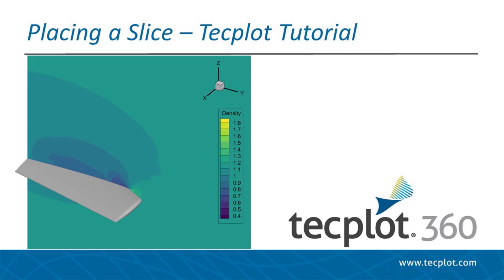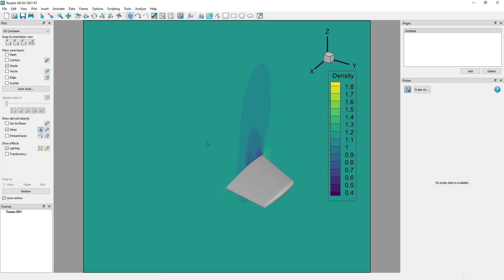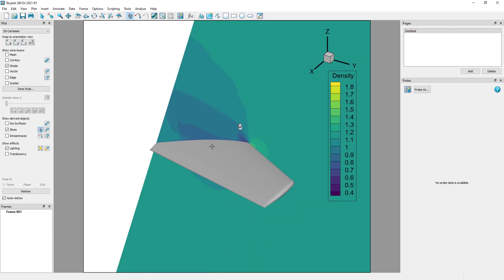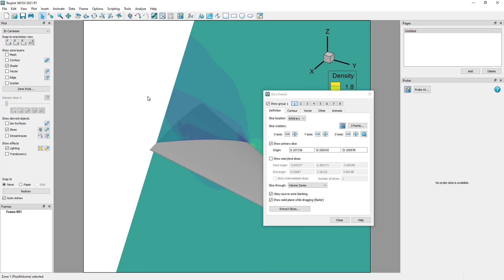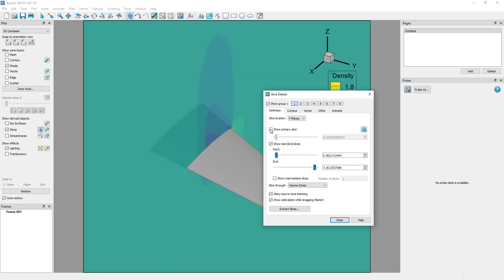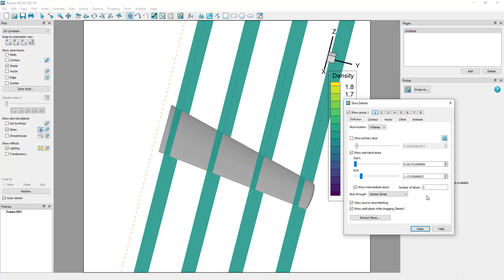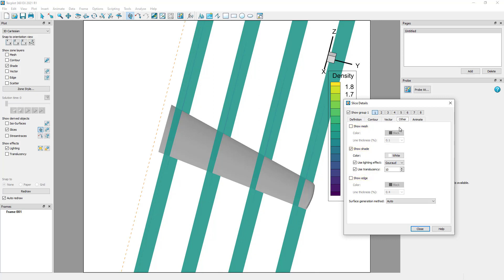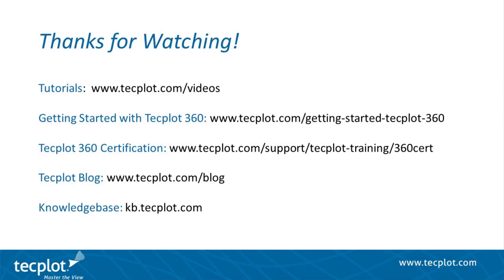Placing a Slice - Tecplot Tutorial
This tutorial will show you how to place slices in Tecplot 360. The slice placement tool is on the plot sidebar and on the top toolbar.

Select the Slice tool  and click on the wing surface. You will see that the slice is in the X plane direction. If you want to change the orientation, you can do that with the keyboard, by pressing X,Y, Z, or A for arbitrary.

When you have the arbitrary tool selected, you can click and drag the tip of this tool to change the normal direction. You can click and drag the length of the tool to change the position, and you can click and drag the ball in the center to change the center of rotation for that slice.

With the selector tool active, double click anywhere on the slice to open the Slice Details dialog. A right click on the slice will allow you to turn on or off the mesh, contour, shade, or translucency. The right click is a nice, easy way to control the look and feel of the slice.

For the arbitrary slice, I can probe three points to define the orientation.
I can also enter three points and then rotate around a specific axis.
Let's go back to a Y plane to show what we call a primary slice.

Another option is to add start and end slices. Now I have three total slices in the view. If I turn on intermediate, I can say add a few intermediate slices between the start and end positions.

Using multiple slices gives you a better idea of what is going on through your flow. You can see that it’s easy to adjust the slice orientation and the number of slices available.

Here, we are slicing through the volume zones. If I want to know what's happening right at the surface, I could select Show Slice through surface zones.

 The Slice Details dialog lets you set all sorts of attributes - contouring, vectors, mesh shade, edge here.

You can also animate through the domain quite easily using the animate controls. You can animate to movie files and export the movie.
You can have up to eight different slice groups. Multiple slice groups let you show X, Y, Z, and Arbitrary slices simultaneously.